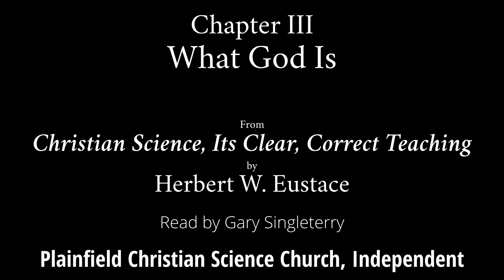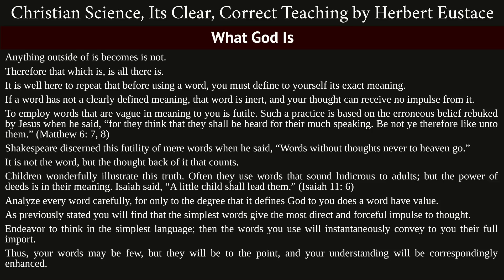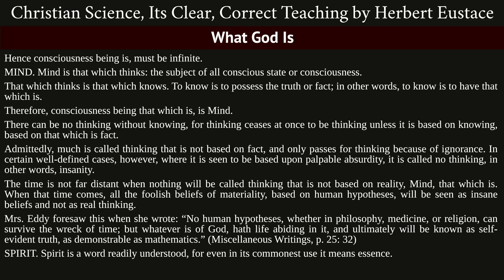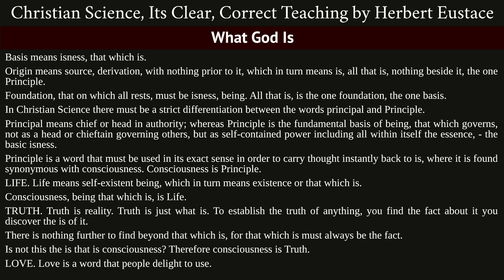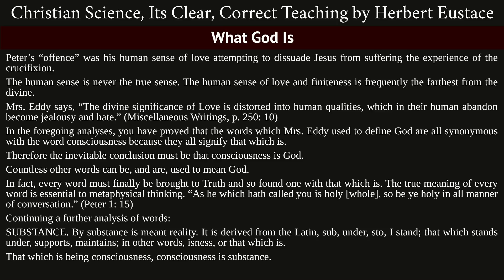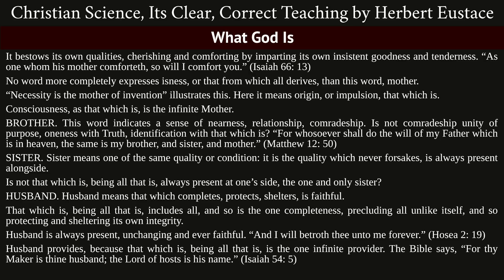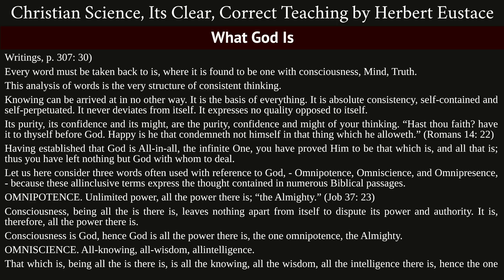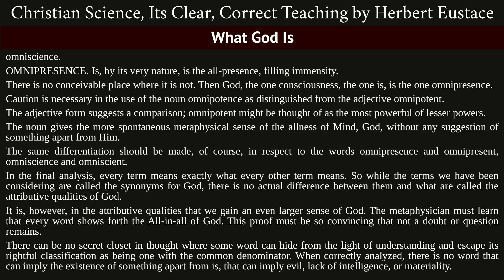What God Is, from Christian Science, Its Clear, Correct Teaching by Herbert W. Eustace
Read by Gary Singleterry

• This recording is from the Plainfield Christian Science Church, Independent, located in Plainfield, NJ.